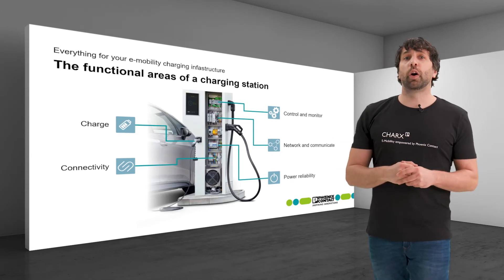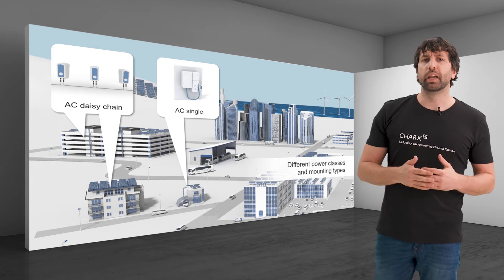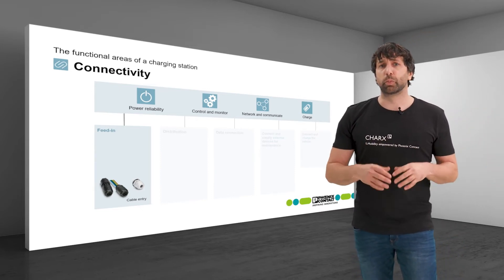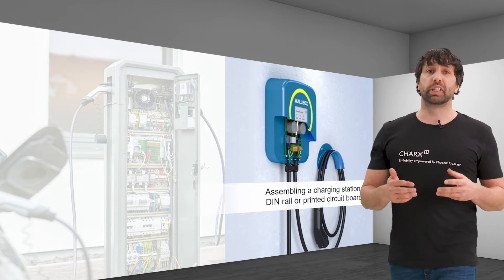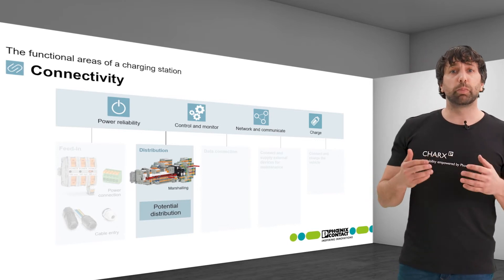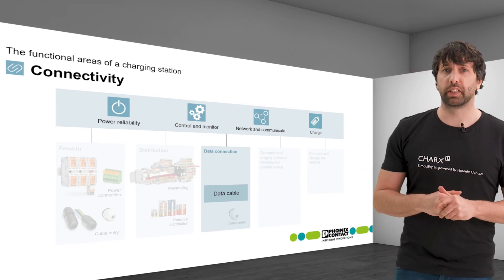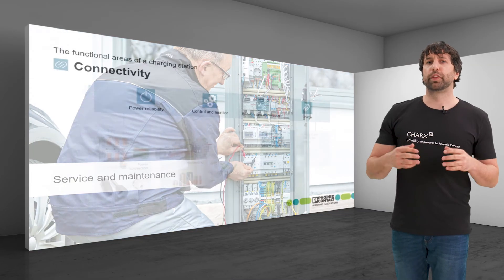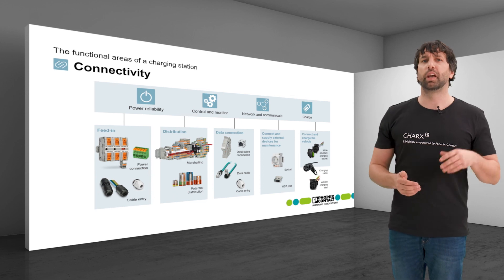How do I connect all components of a charging station? – Construction of charging stations part 5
►How do I connect and wire all the components of my charging station efficiently and in a structured way? This is an important question for developers and engineers of charging stations and home chargers, which we answer in this video.

We show you how to meet all requirements for a modern charging infrastructure.

►To learn more about our wide range of products for charging infrastructure, visit us